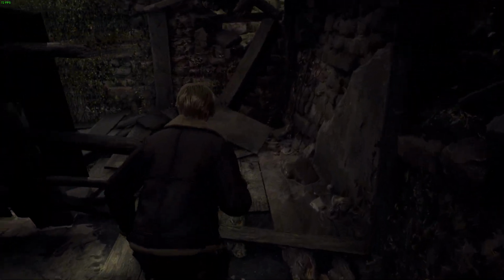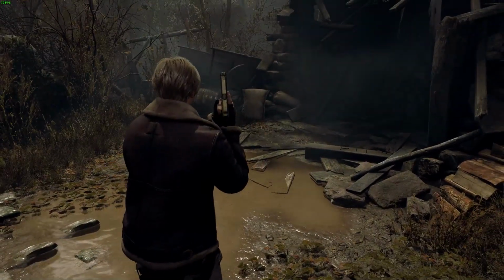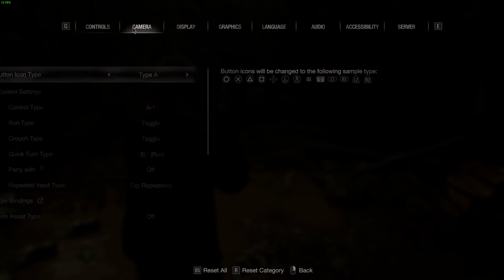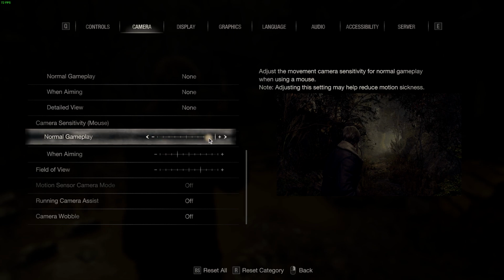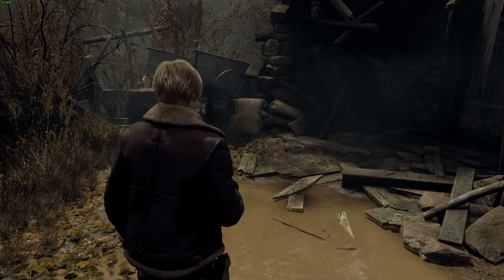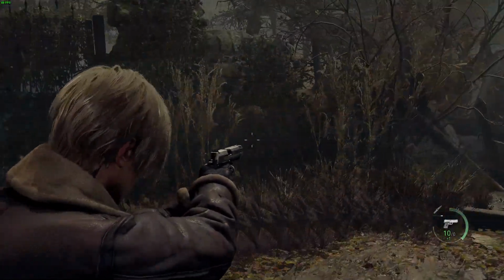Resident Evil 4 Remake Mouse Fix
In this video I am just showing you how to get you mouse aiming a lot better and some graphics settings